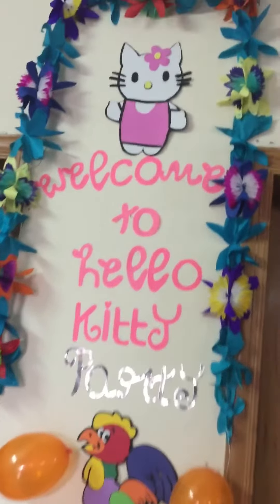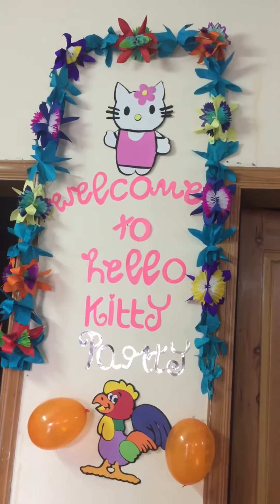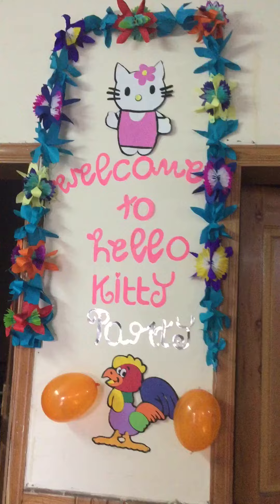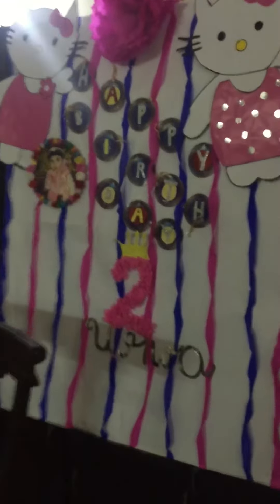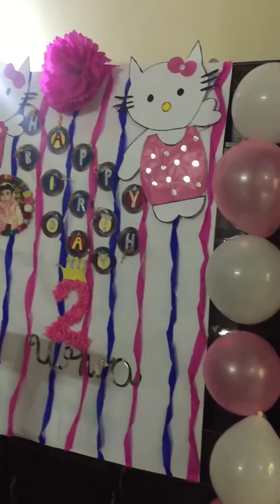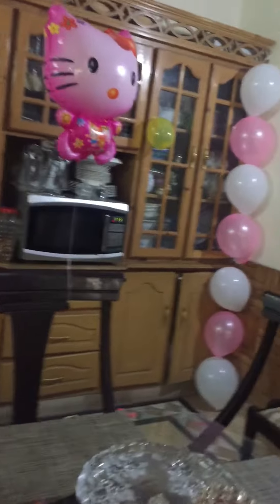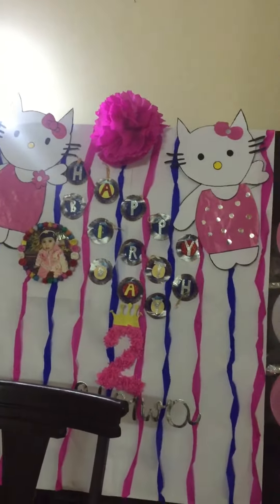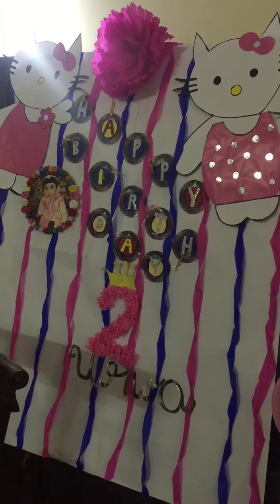Hello kitty birthday party.